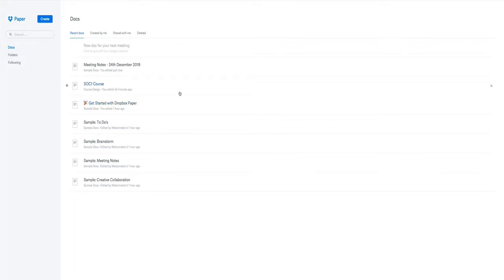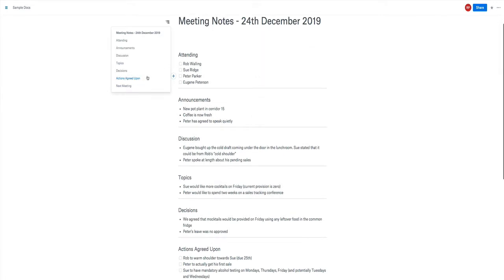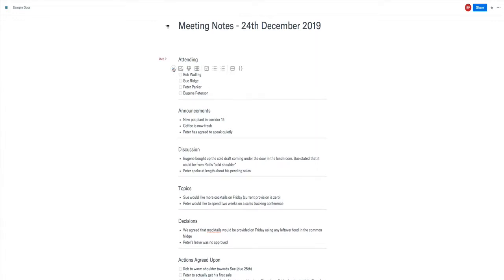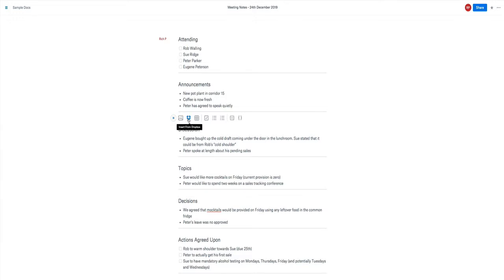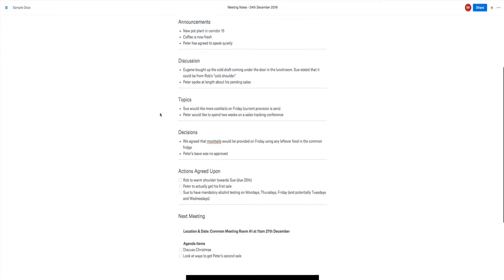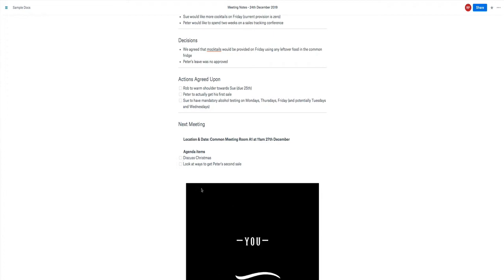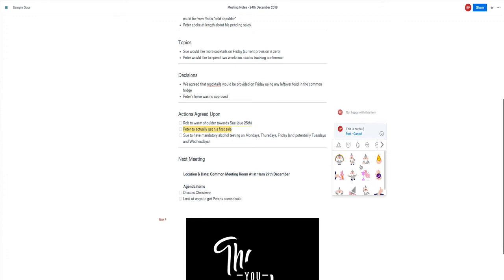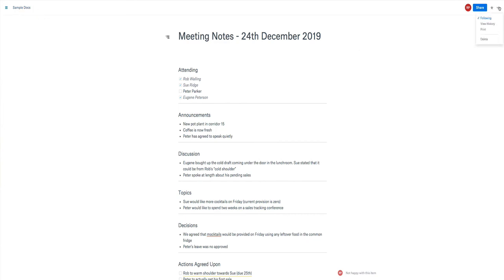Using Dropbox Paper For Meeting Notes / Minutes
A quick look at how to use Dropbox Paper for documenting your business meeting notes & minutes.